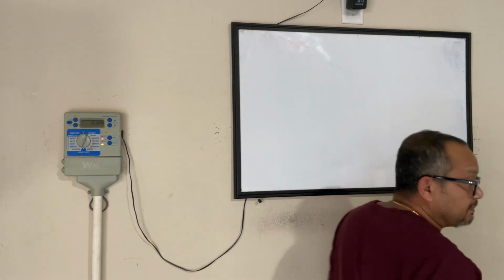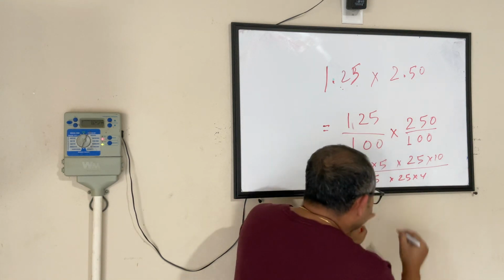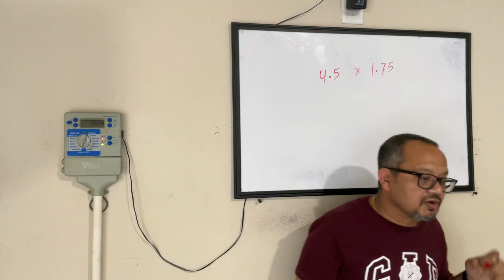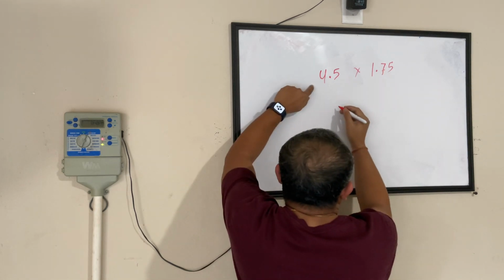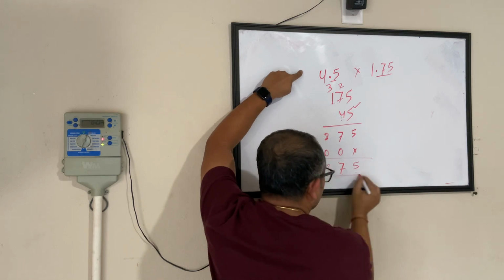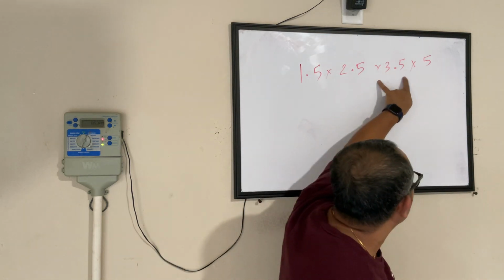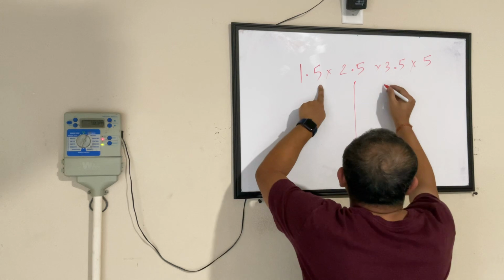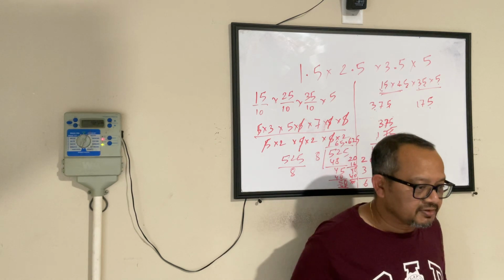Math || Level1 || Multiplying decimals